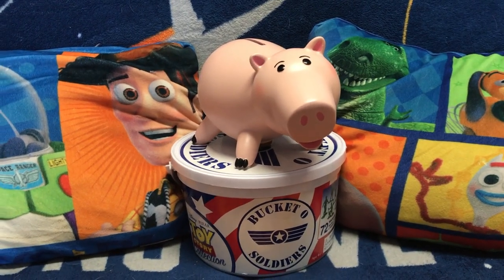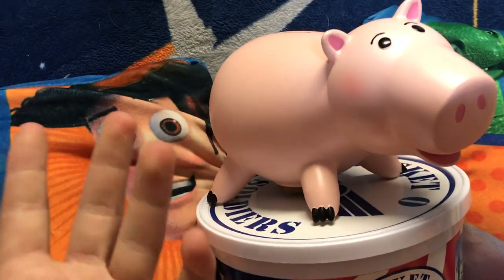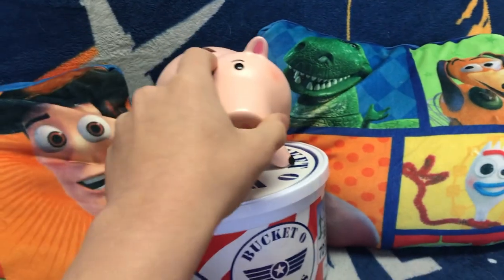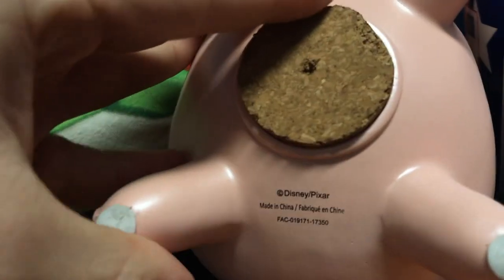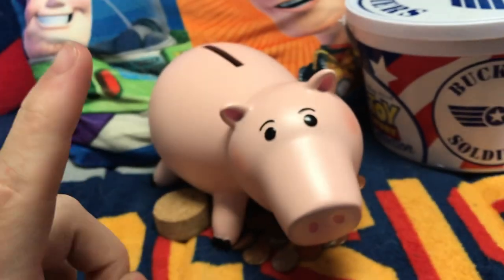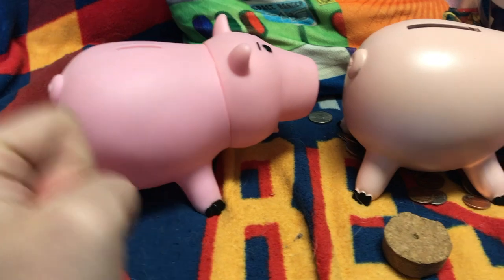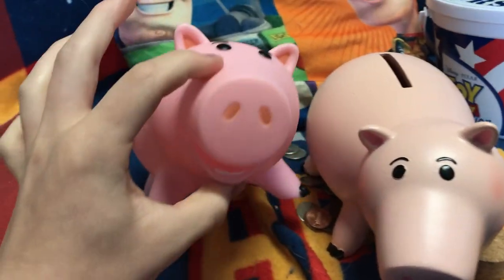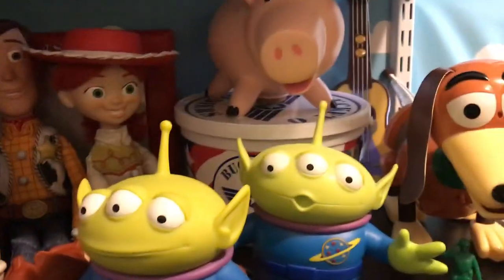Toy Story Hamm Piggy Bank Review! (Real Ceramic Piggy Bank)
Review Of Hamm The Piggy Bank From The Toy Story, Made From Real Ceramic!